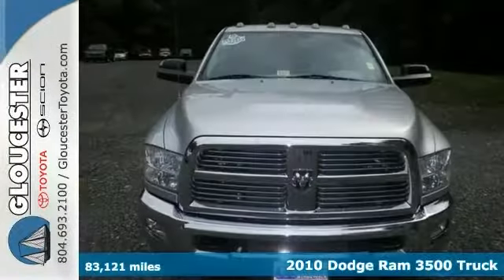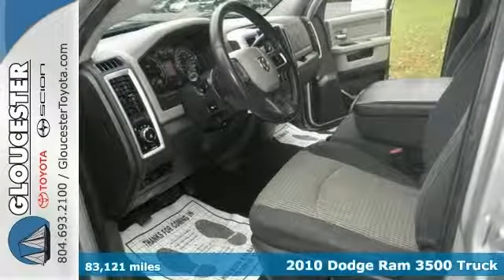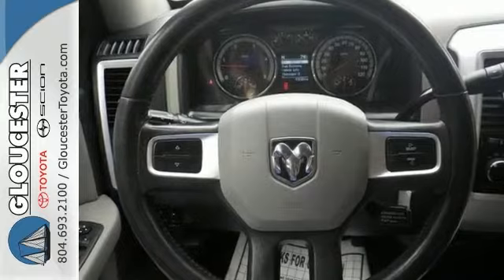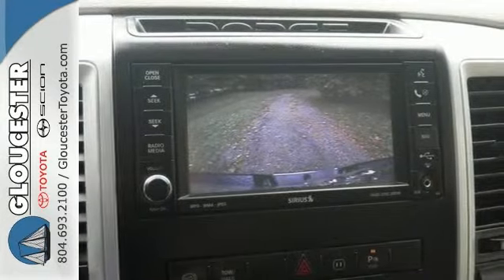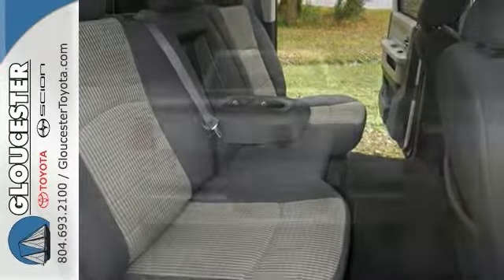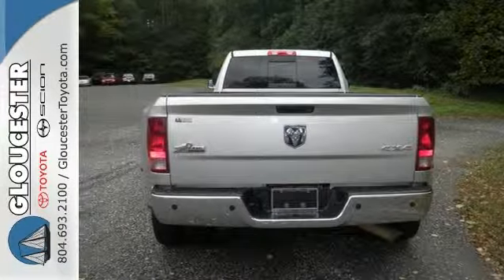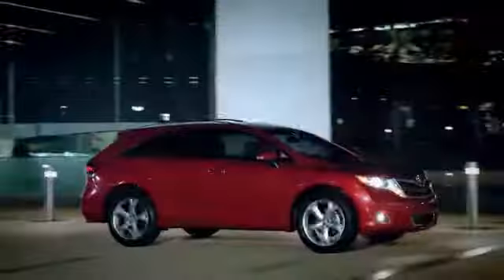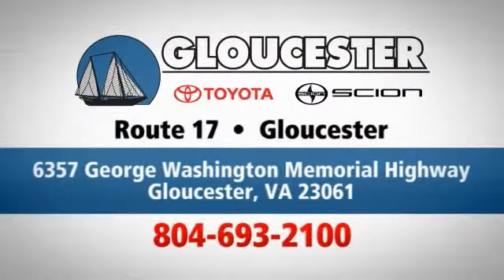2010 Dodge Ram 3500 Truck Gloucester VA Newport-News, VA P7188 - SOLD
Year: 2010
Make: Dodge
Model: Ram 3500 Truck
Trim: Automatic
Engine: 6 Cylinder Turbo
Transmission: Automatic
Color: Bright Silver Metallic Clearco
Interior: Dark Slate/Medium Graystone W/
Mileage: 83121
Stock #: P7188
VIN: 3D73Y4CL5AG147436
Cummins 6.7L I6 Turbodiesel, 4WD. CarFax 1-Owner... When was the last time you smiled as you turned the ignition key? Feel it again with this stout 2010 Dodge Ram 3500. It's the vehicle for your active lifestyle! Not only will it be a workhorse during the day, but it will double as a kid carrier after school and then triple as a Saturday night, out-on-the-town machine. The Ram 3500 was titled the 2010 Motor Trend Truck of the Year! New Car Test Drive said it '...brings a level of refinement that is long-term more significant than the sheetmetal it's wrapped up in. Proven drivelines and components, realistic hauling and towing ratings and performance, and a broad-based set of configurations and amenities will provide the right combo for your work truck, horse-hauler or recreational tow vehicle...'

Address:
6357 George Washington Memorial HWY